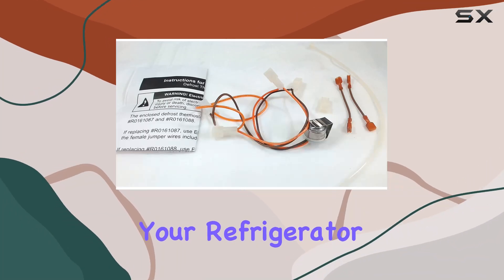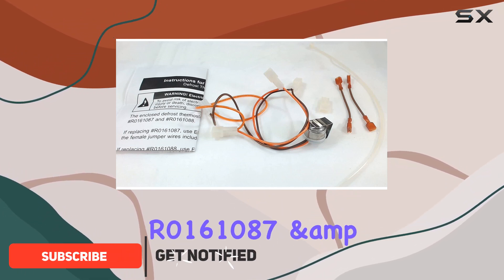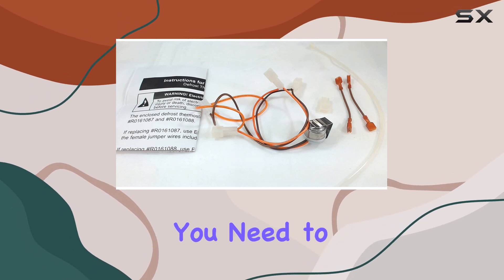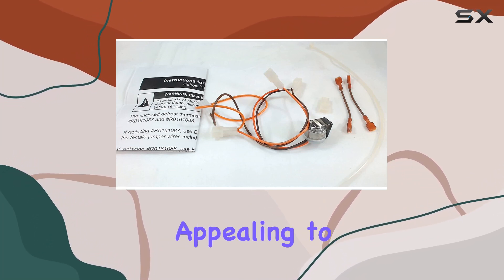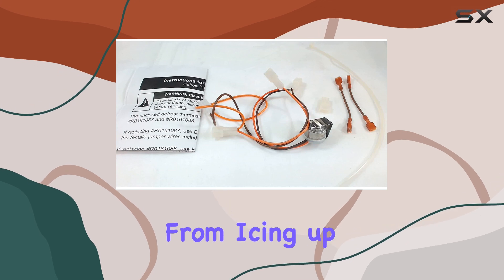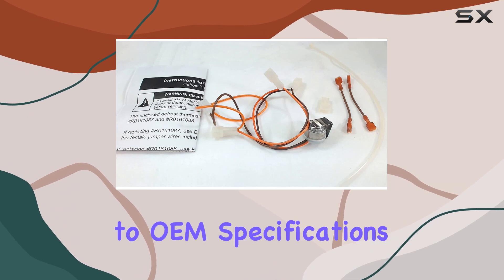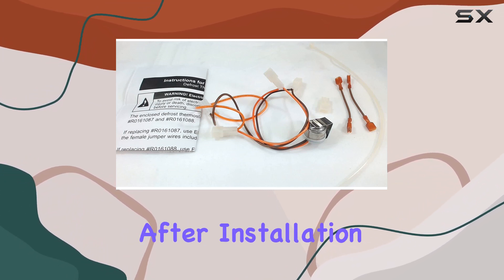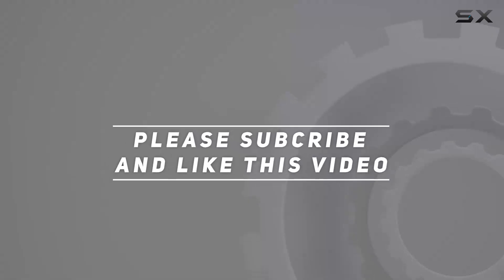Refrigerator Defrost Thermostat Kit for Maytag and Admiral - Is It the Best Aftermarket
0:00 Intro
0:06 Review

Things that we mentioned in this video:
Refrigerator Defrost Thermostat Kit : B00F0PHXF0